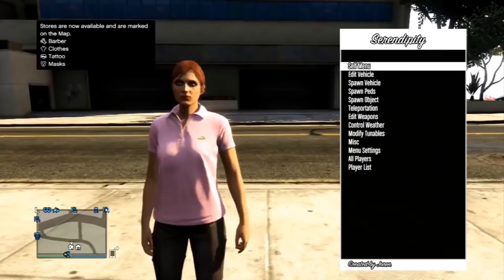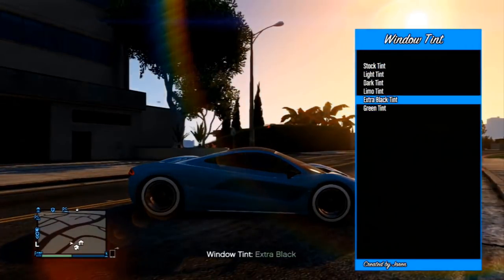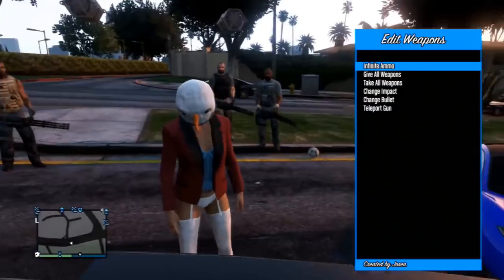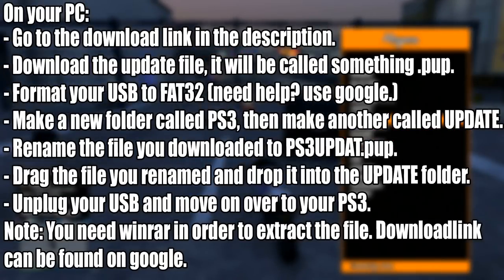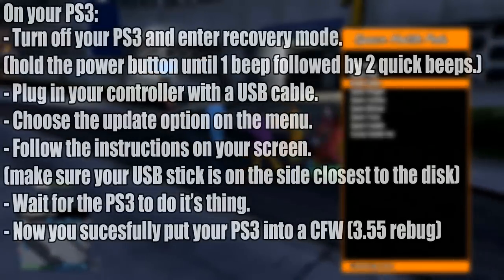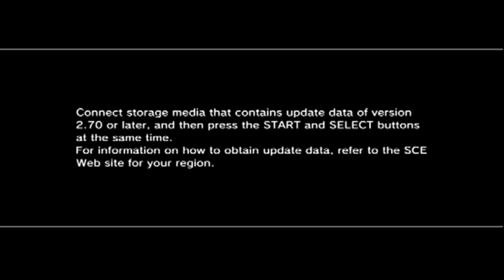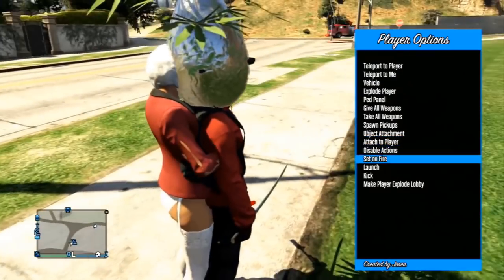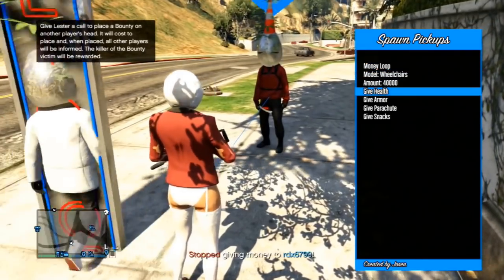How to: "Jailbreak Ps3" - "How to Jailbreak your PS3" *EASY* & "PS4 Jailbreak News"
Join The PointlessArmy!

● FAQ :

Q: What can a jailbroken Playstation 3 system do?
A: When a PS3 is jailbroken, it allows the use of installing package files, which can range from Emulators or programs that allow you to install free games from a black market marketplace. You can also mod games such as Call of Duty , download free movies with the removal of Cinavia, which disallowed the downloading of movies onto the system after 3.10 , and run FTP clients, and much more!

Q: Can I jailbreak 4.81 ?
A: You can in a sense. You must downgrade first, and in order to downgrade you must have had a console on 3.55 at one time. Super slims cannot be jailbroken.
Q: I have the E3 Installed an downgraded, what's the next step to get online?
A: To get online you use a spoof, which in retrospect, makes your system think it's on the current version, but isn't.

One common question I find on here time and again is "Can I jailbreak my PS3?" The answer is simple. You MUST be on version 3.55, and you MUST (not necessary) have 2 PS3 consoles, just to make this easier on yourself. Some PS3 slim models will not be able to be downgraded, so please refer to the Next Steps part, and check the compatibility there. To check your current version, on the XMB Main screen navigate to Settings-System Settings-System Info. The "System Version" is where your current version will be. Consoles that have not at one time been on 3.55 cannot be jailbroken either. So, if you bought a PS3 from Walmart and it came out of the box on 3.60, your out of luck. You may also check the requirements here.

The USB Step:

In order to jailbreak, download the CFW, and plug in your USB flash drive. In your flash drive, right-click and format your flash drive to FAT32. Once that is done, go into your USB, and create a new folder. Name this folder "PS3" without the quotations. Inside the PS3 folder, create a folder called "Update" without the quotations. In this folder, you should place the PS3UPDATE.PUP, which is found in the download for the Kmeaw 3.55 download. You can now safely eject your USB, and plug it into your PS3.

A funny joke:
A boy was playing with himself in the bathtub when his father walked in and said, "Son, if you don't stop doing that, you'll go blind." The boy said,"Dad, I'm over here."